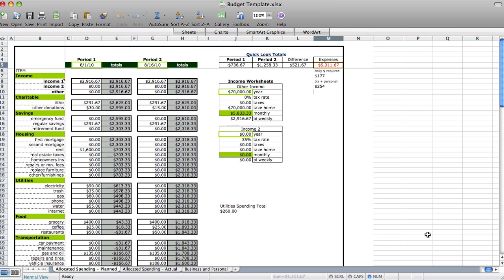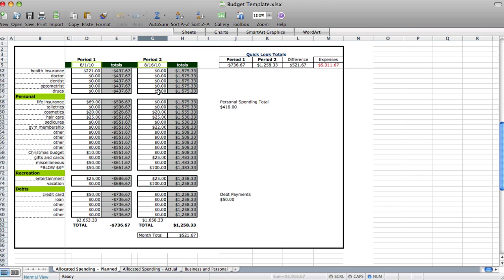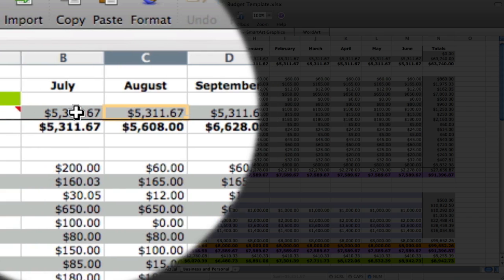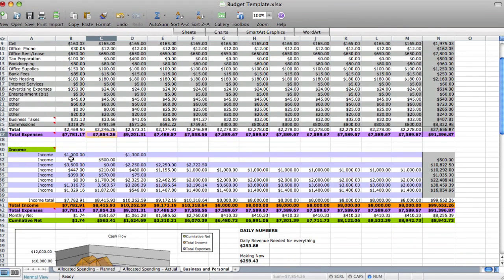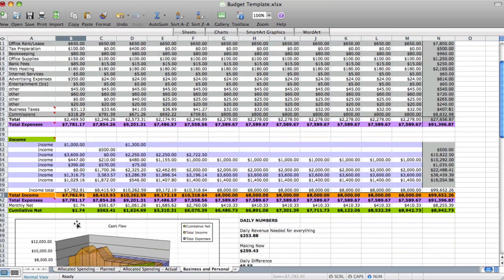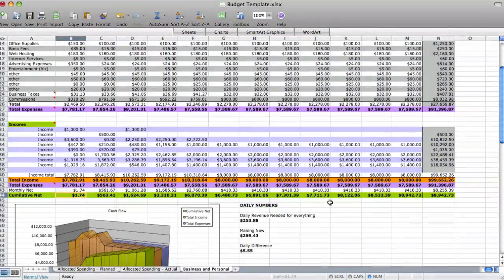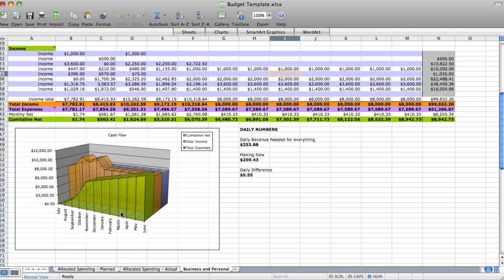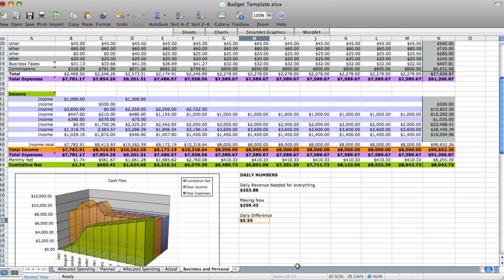Zero based budget spreadsheet with business budget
I created this spreadsheet that has both the zero based budget formula popularized by Dave Ramsey and also has an additional sheet for integrating your business budget.